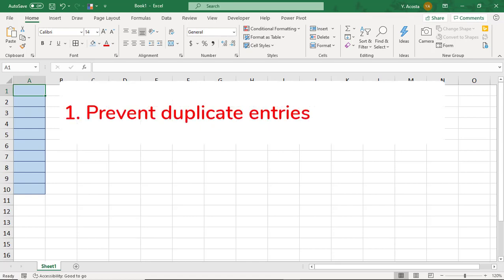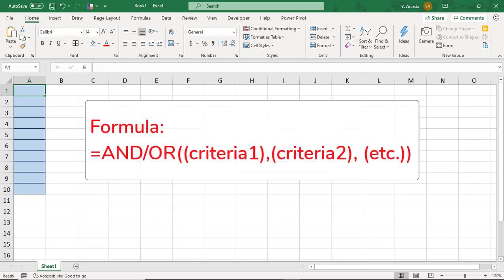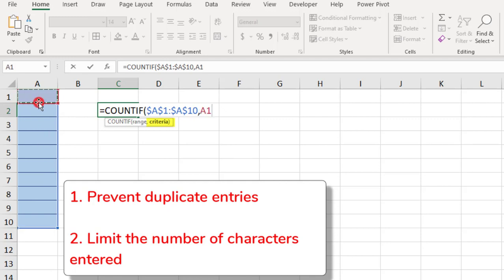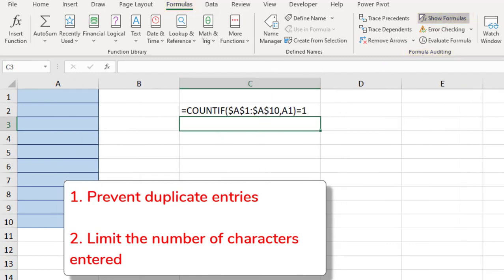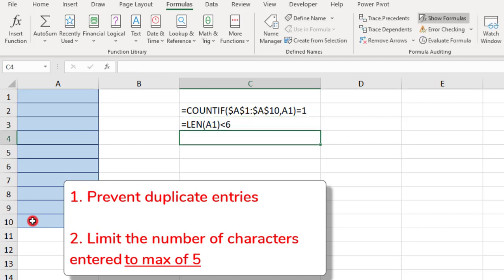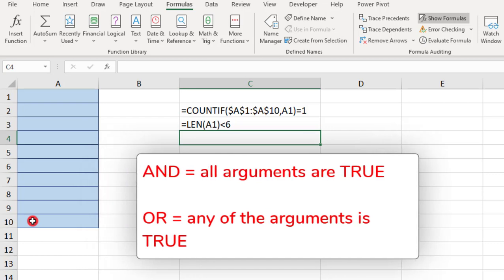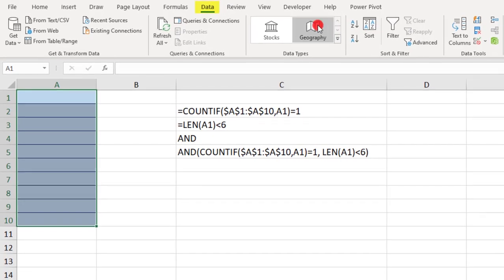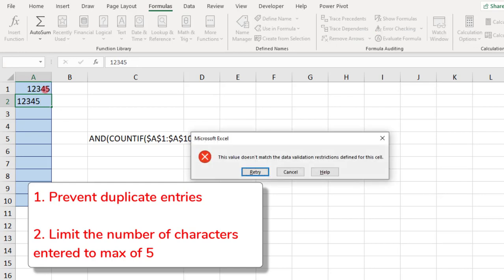Apply Multiple Data Validation to Same Cells in Excel - Tutorial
In this Excel tutorial, we go over how you can create a single formula that will apply multiple criteria to the same cells using Data Validation.

Because the custom Data Validation feature in Excel allows only a single formula to be used at one time, you have to do a little planning to apply multiple data validation criteria to the same cells.

We'll go over an easy way that you can get this done correctly and quickly!

Thanks!